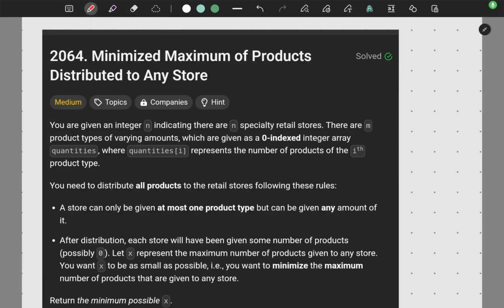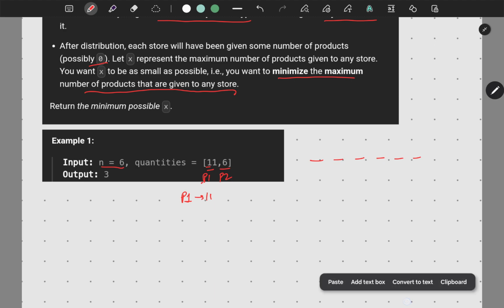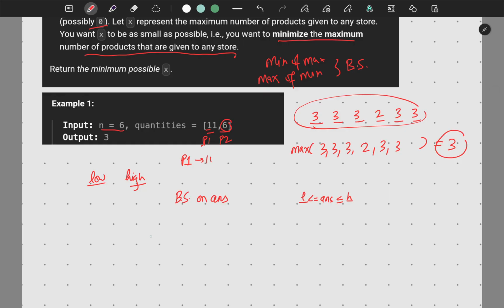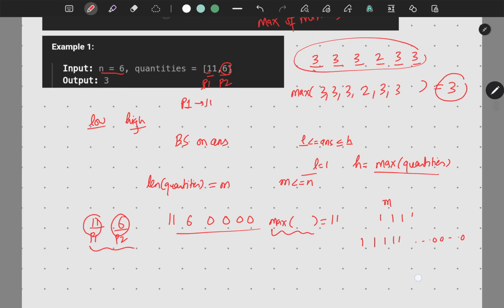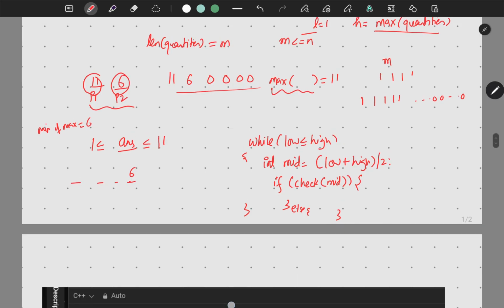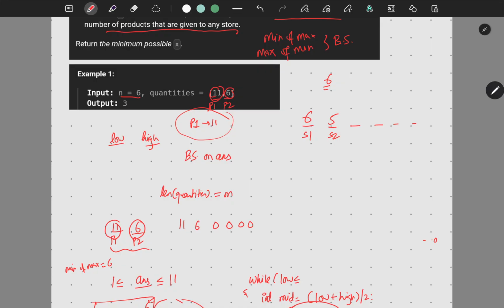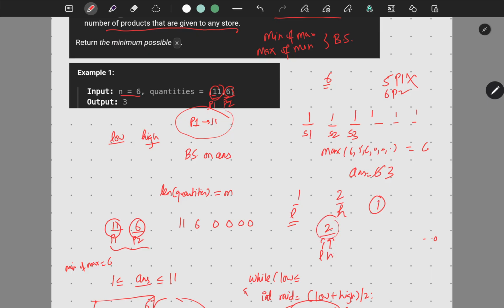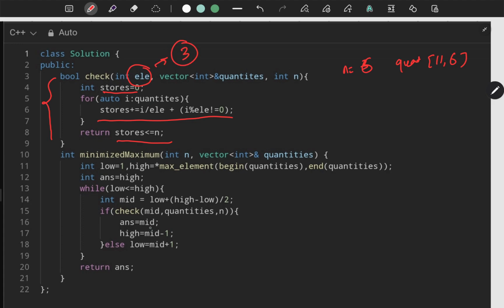2064. Minimized Maximum of Products Distributed to Any Store I Leetcode I POTD I C++ I Medium